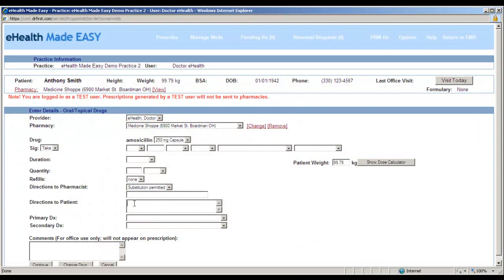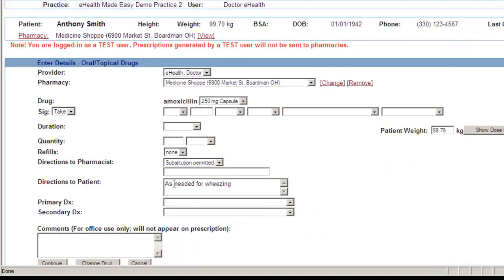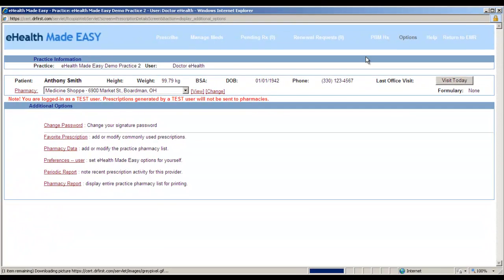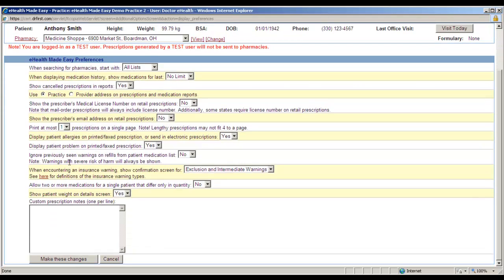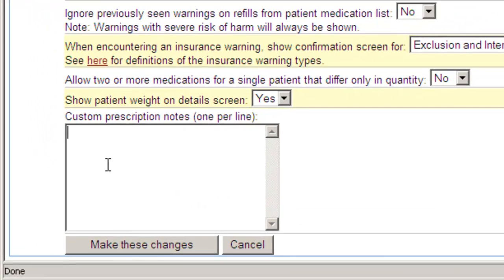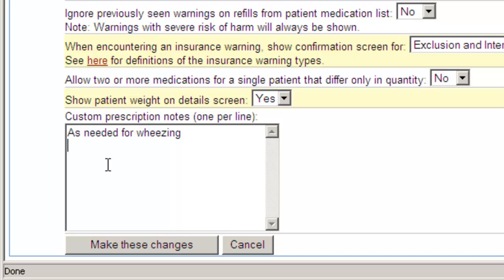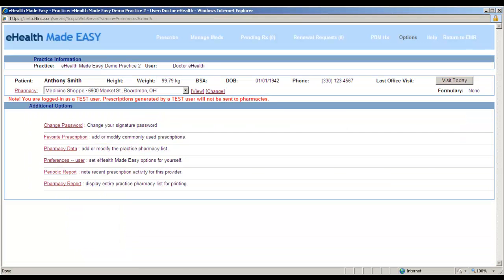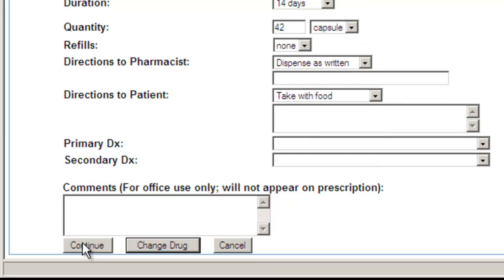Creating Custom Prescription Notes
Learn how to customize prescription notes in the eRx Module.